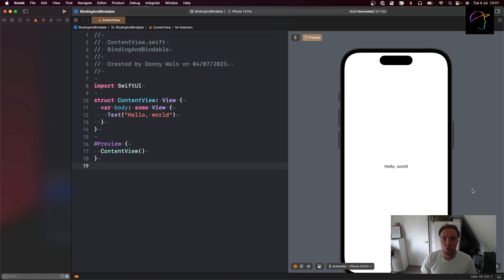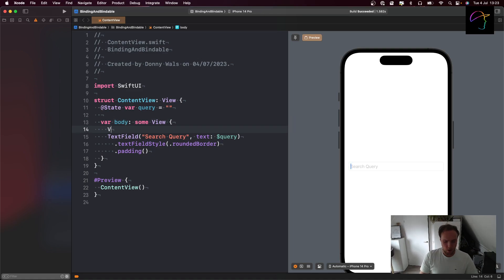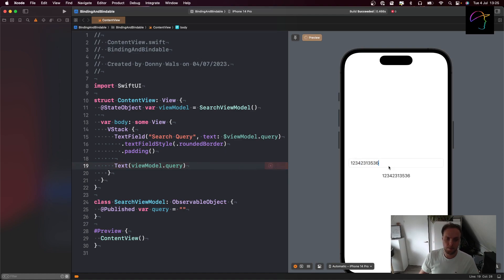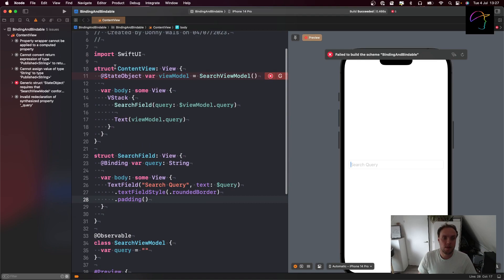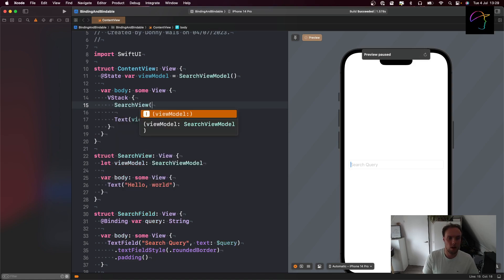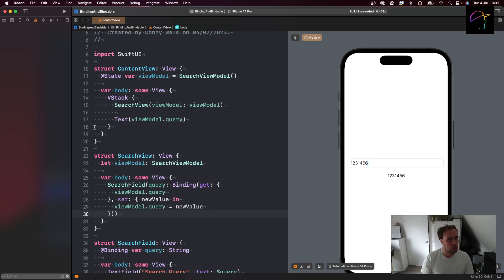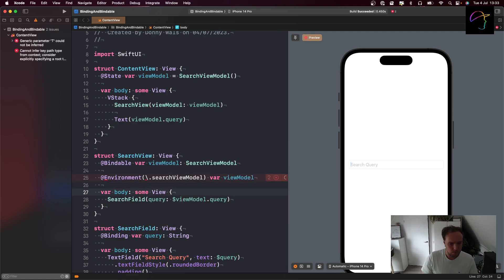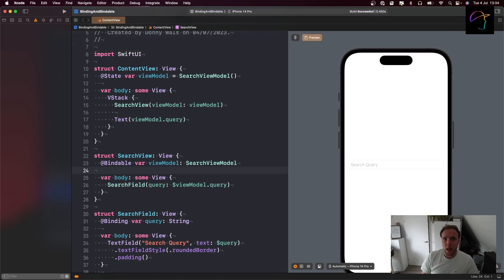Binding vs. Bindable in SwiftUI on iOS 17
Learn everything you need to know about SwiftUI's new Bindable property wrapper. I will show you the problem that it solves, and why it doesn't replace @Binding by any means.